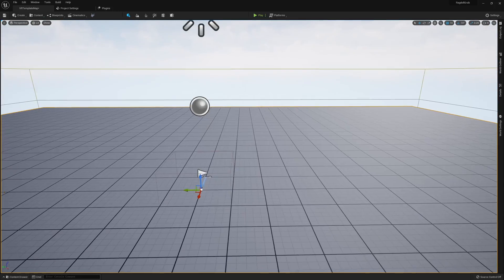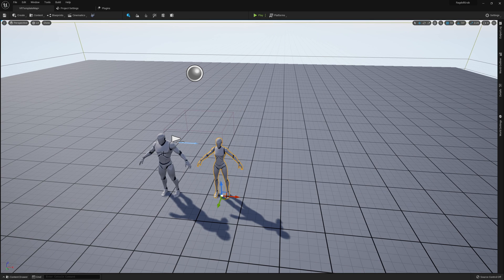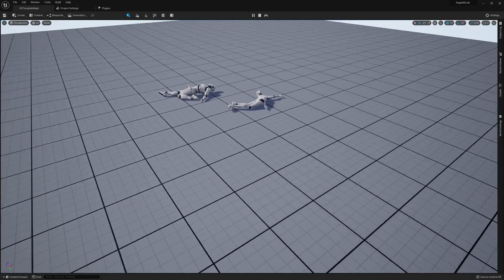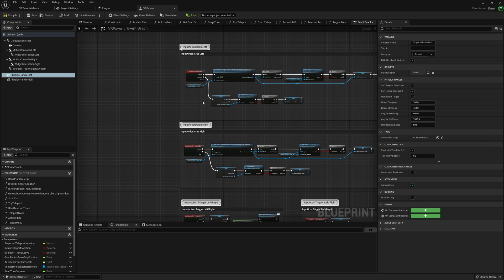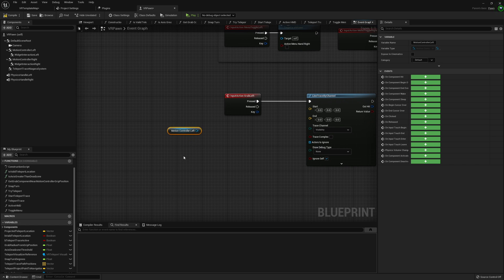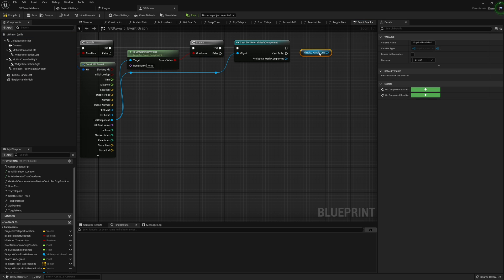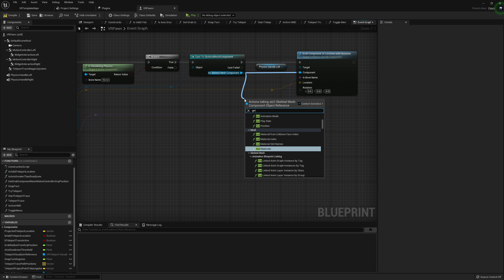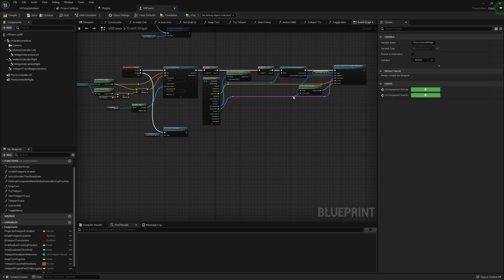Grabbing Ragdoll Bodies in VR - Unreal Engine VR Tutorial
When enemies die in a video game, one common reaction that the enemy body may take is a ragdoll physics state. While in VR a great feature to have in combination with this is having the ability to grab and move the bodies. In this tutorial I will show you both how to get put a skeletal mesh into a ragdoll state, as well as how to go about grabbing and moving the body once put into this state all within Unreal Engine.

// CHAPTERS
0:00 Start
0:47 Setting Up Ragdoll Bodies
2:37 Using Physics Handle Grab
10:49 Moving Grabbed Body
13:54 Testing in Virtual Reality
15:48 Thanks to Patreon Supporters!